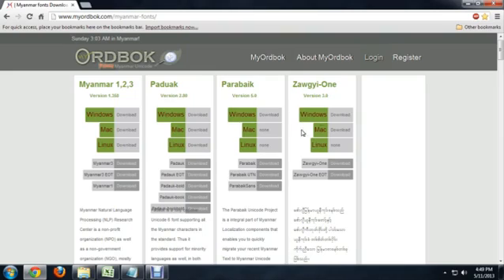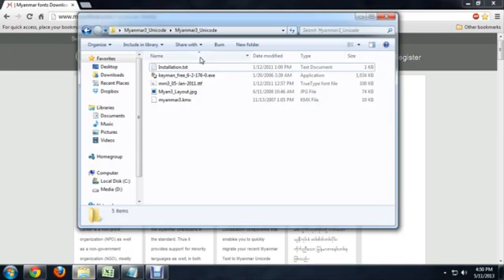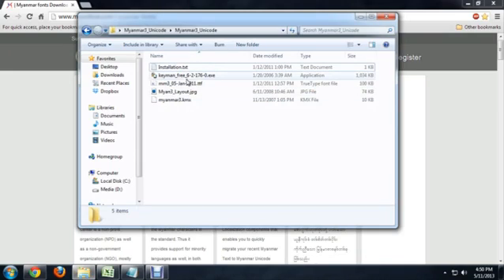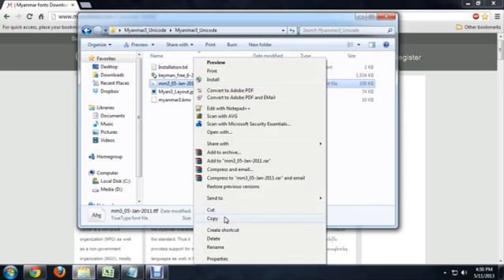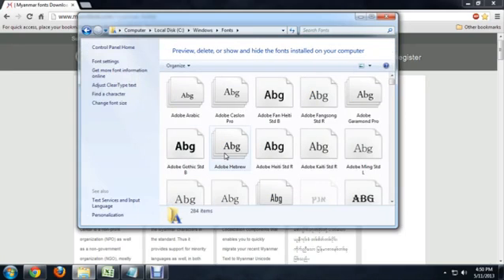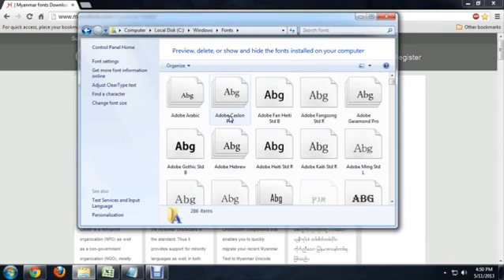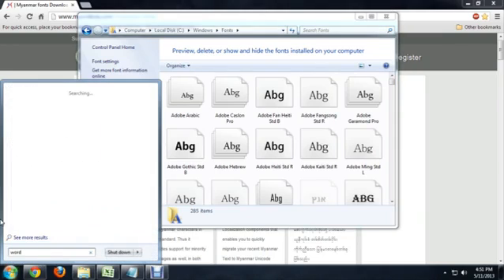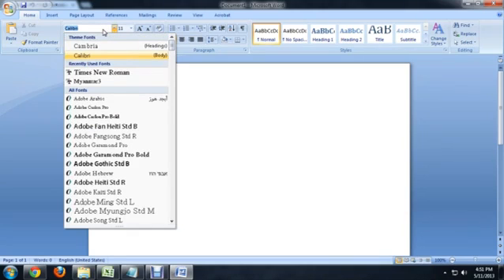How to Install Myanmar Font in Windows 7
How to Install Myanmar Font in Windows 7. Part of the series: Tech Niche. Installing the Myanmar font in Windows 7 requires you to visit a site called MyOrdbok. Install Myanmar font in Windows 7 with help from a computer science and media production specialist in this free video clip.